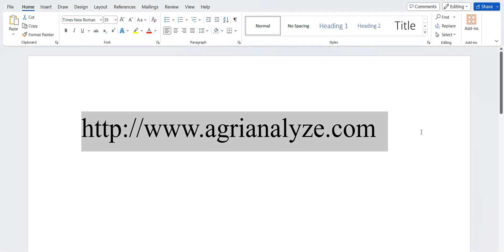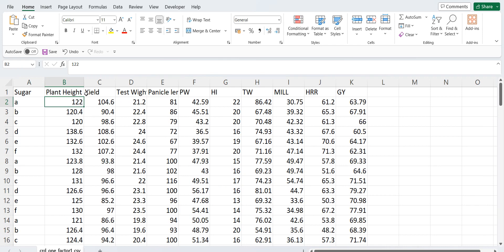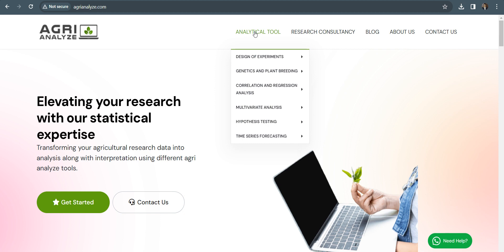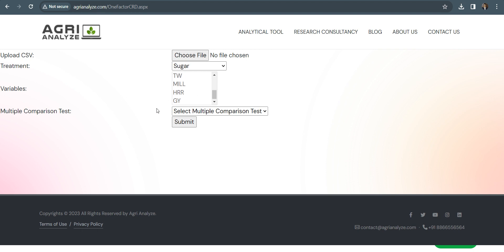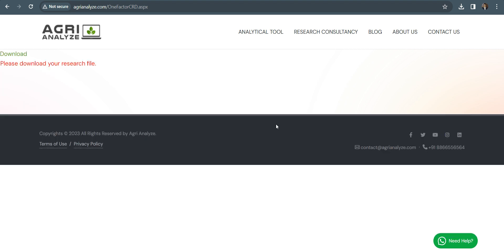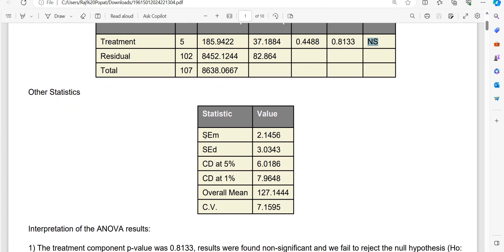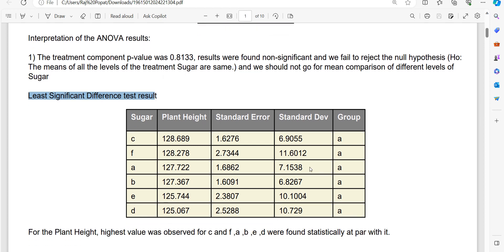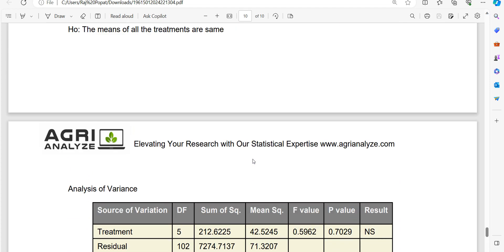One Factor CRD analysis online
The video is about completely randomized design analysis using online tool agrianalyze. Agrianalyze is website that allows the researchers to perform different analysis with just three clicks. This video is about completely randomized design analysis along with LSD, HSD or DNMRT test for mean comparison.